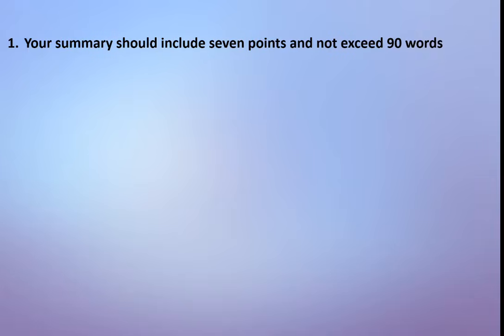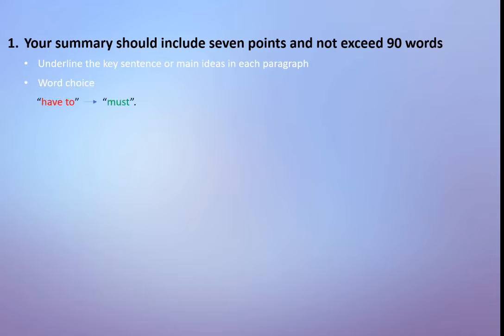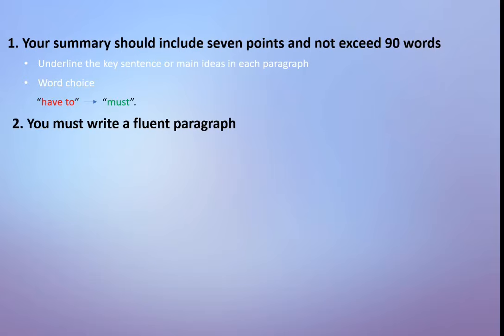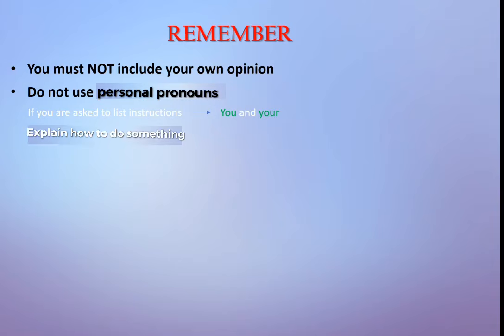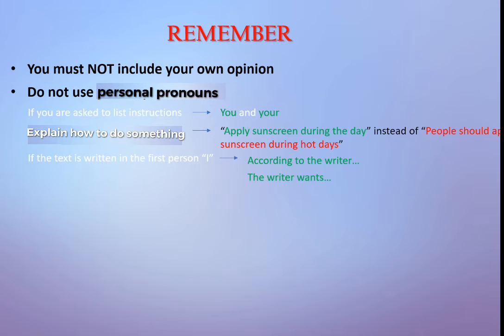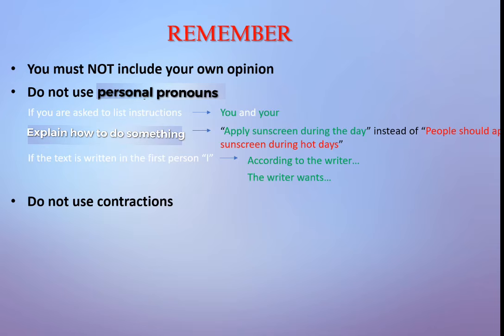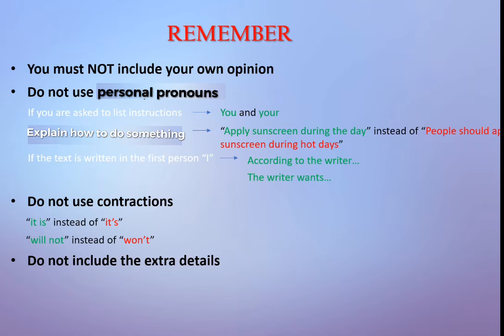How to SUMMARISE to 90 words | things to remember + what to exclude + word choice + fluent paragraph